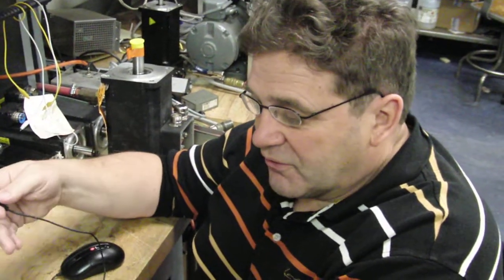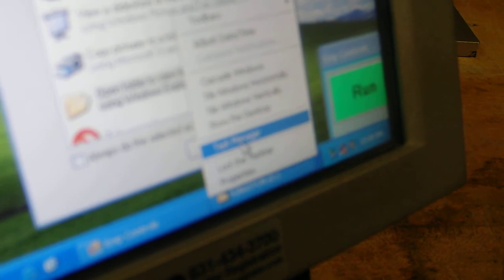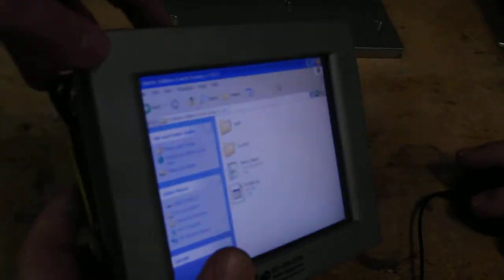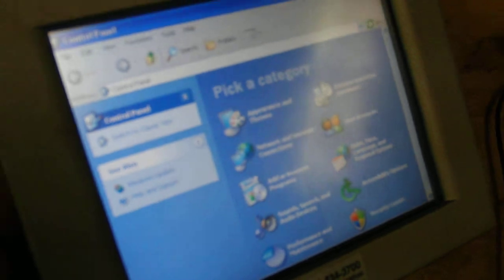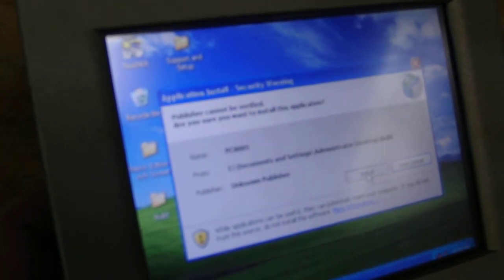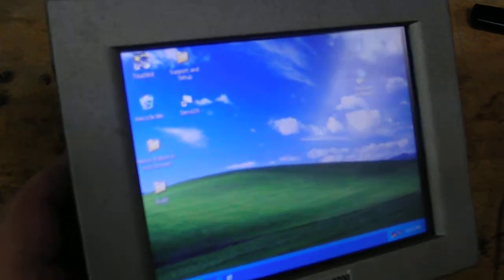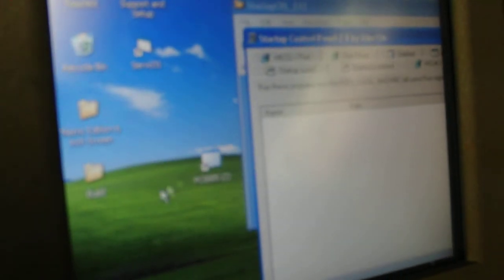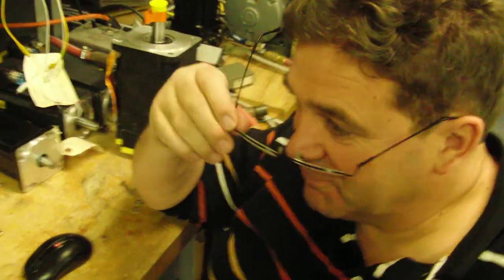EMP Control Software - Removing and Installing a New Program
Video is a quick tutorial on the steps necessary to remove your existing EMP software and replace it with a new program. Also shows how to setup for automatic startup.